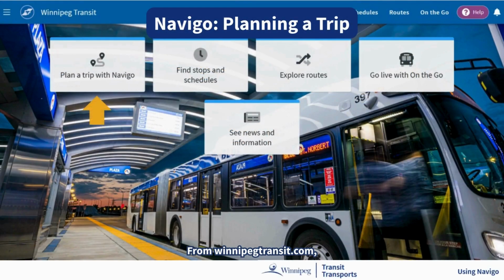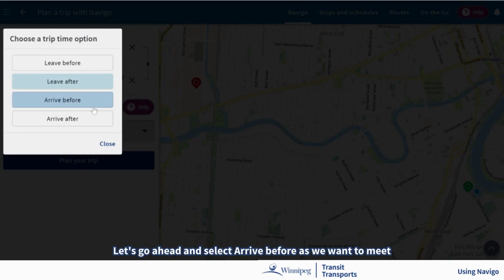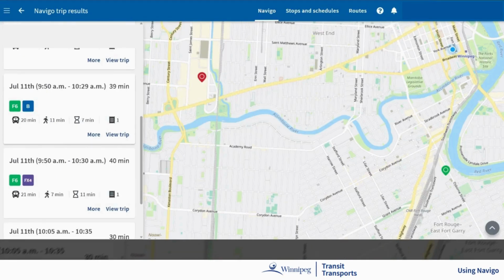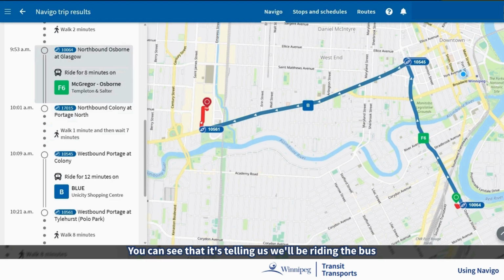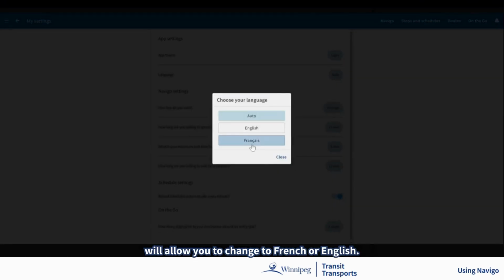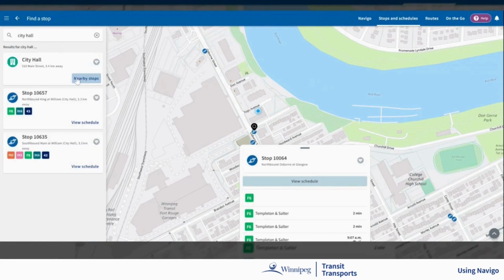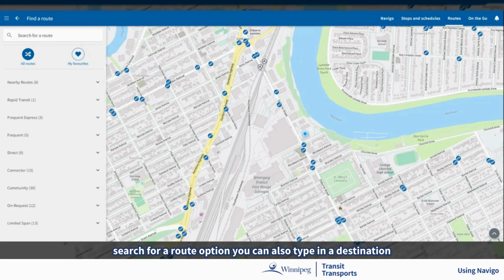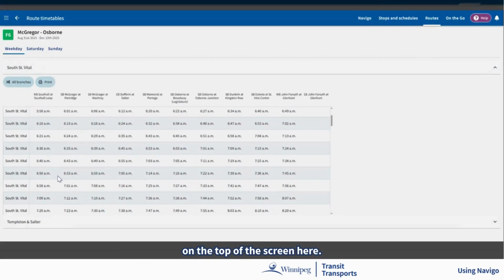Using Winnipeg Transit's Navigo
0:00 – Introduction
0:14 – Planning a Trip with Navigo
4:21 – Navigating Route Options
7:59 – Exploring a Trip Suggestion
10:09 – Navigo Settings and Options
13:17 – Finding Stops and Schedules
16:21 – Exploring Routes